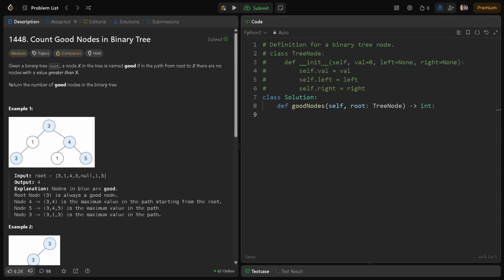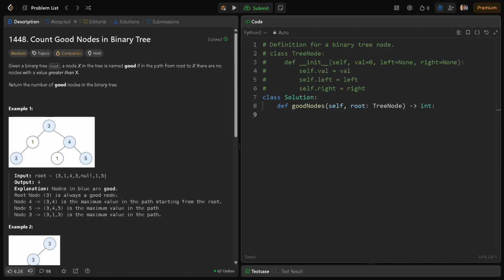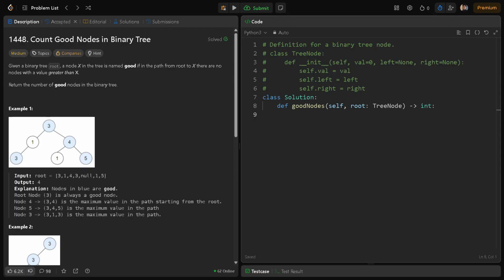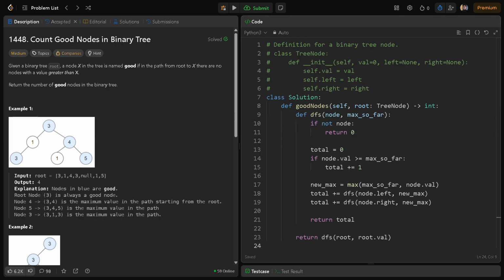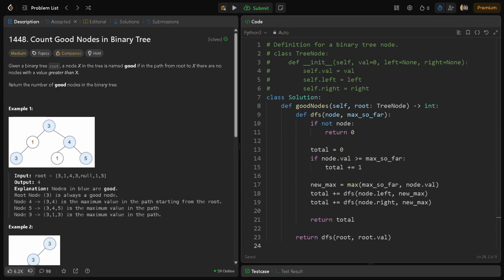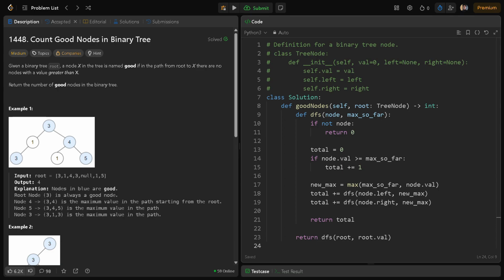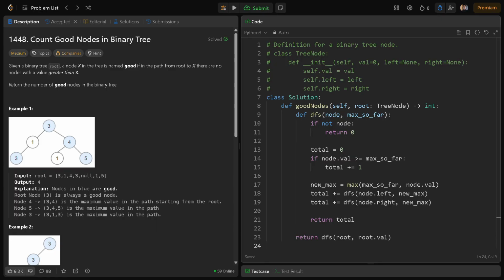LeetCode 1448: Count Good Nodes in Binary Tree Made Easy For Complete Beginners - Python Tutorial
🌳 LeetCode 1448: Count Good Nodes in Binary Tree – Python Tutorial
In this tutorial, we solve LeetCode 1448 by counting all the “good” nodes in a binary tree. A good node is one that is greater than or equal to all previous nodes along its root-to-path. We’ll use Depth-First Search (DFS) to efficiently track the maximum value seen so far. Perfect for DFS mastery and tree problem-solving skills.

📌 You’ll Learn:
✅ What defines a good node
✅ DFS traversal with max value tracking
✅ Time & space complexity breakdown
✅ Python recursion tips for trees

🎯 Perfect For:
Tree problem learners 🌱
DFS mastery 📚